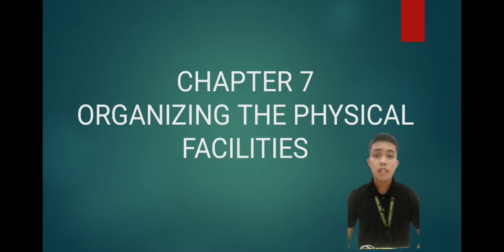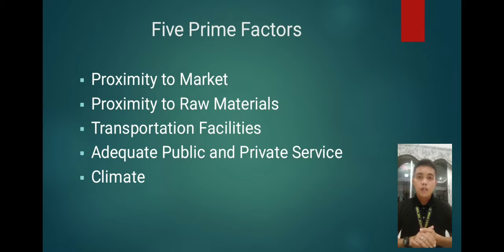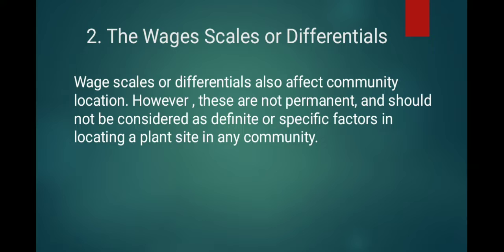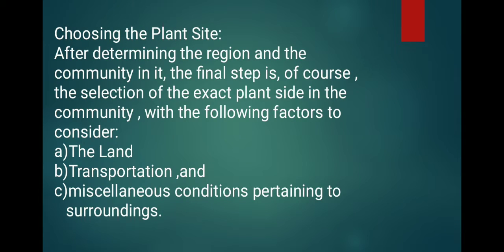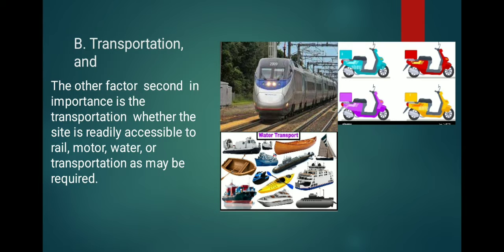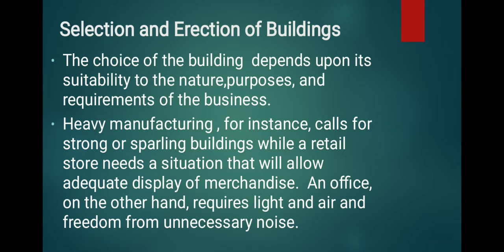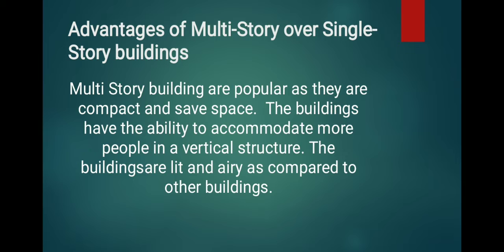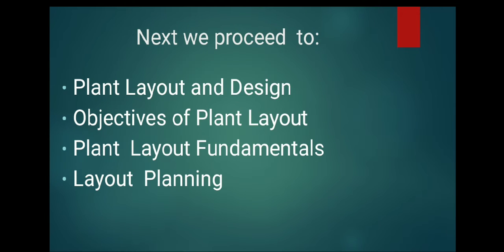CHAPTER 7 : ORGANIZING THE PHYSICAL FACILITIES